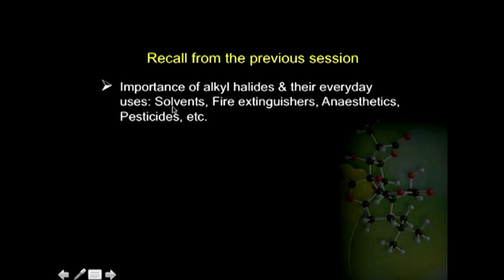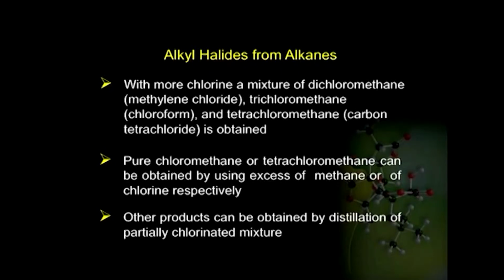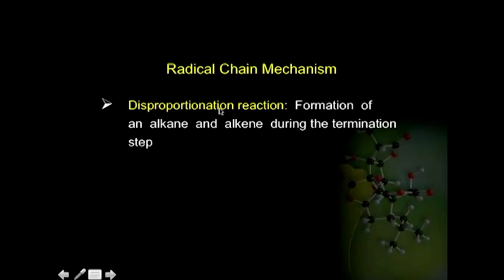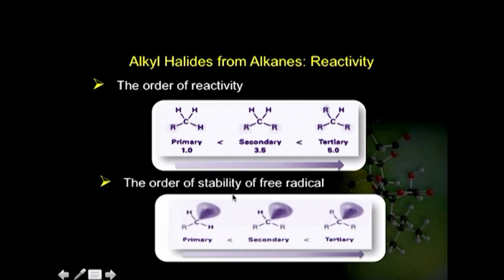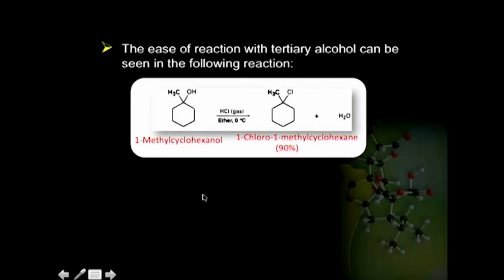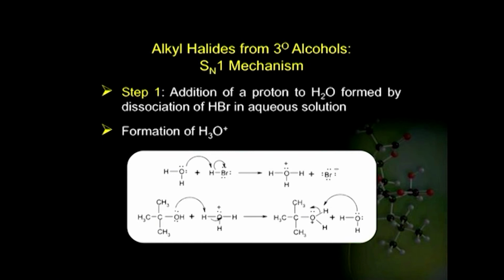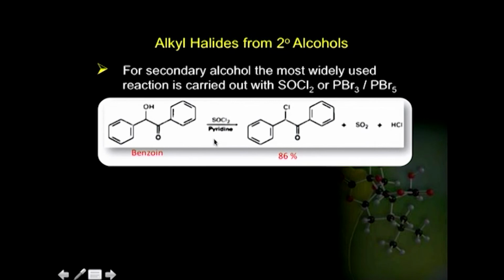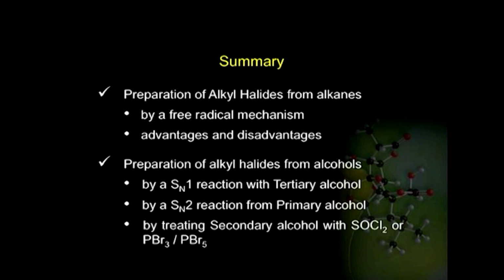CEEAFOC 22 Alkyl & aryl halides 2